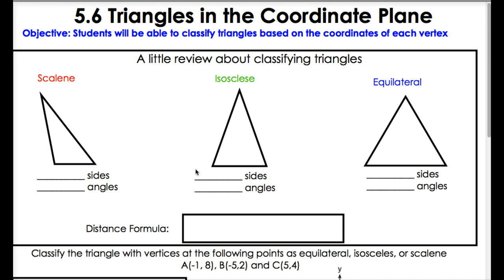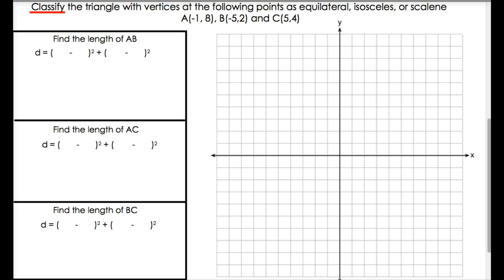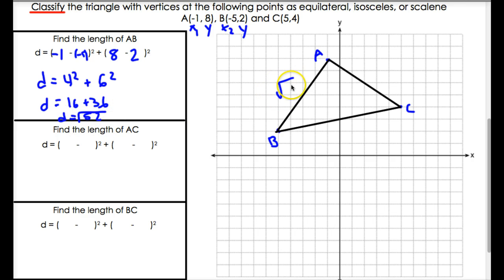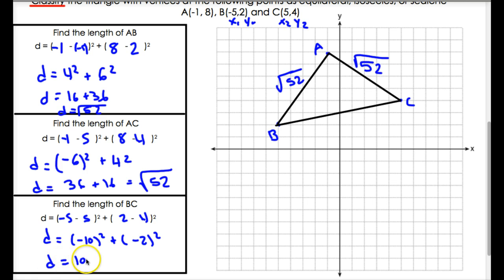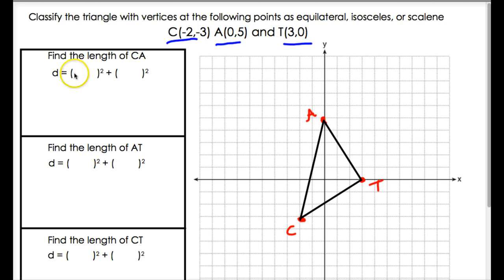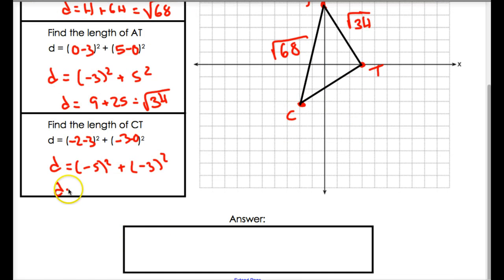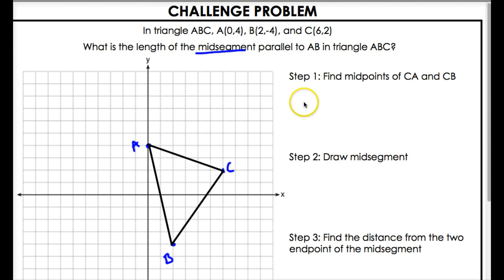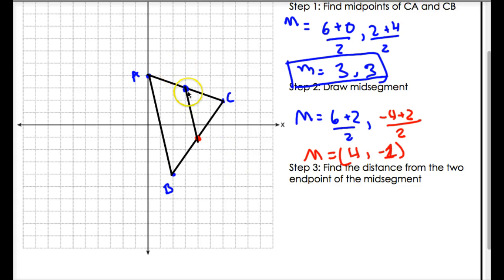5.6 Triangles in the Coordinate Plane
Triangles, believe it or not, are actually really nice when you get to know them.